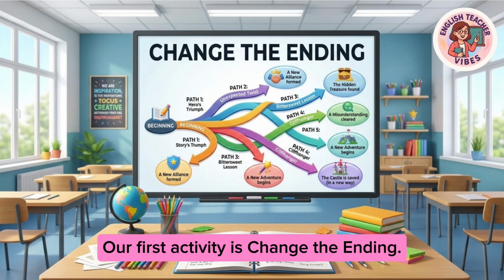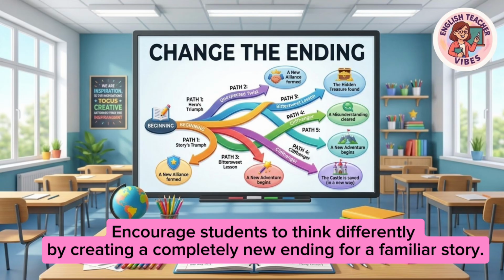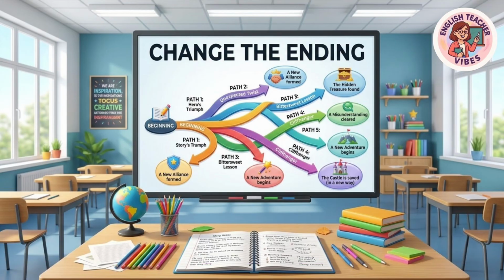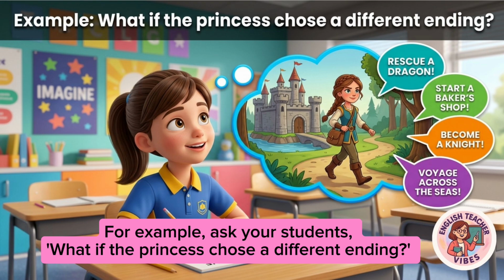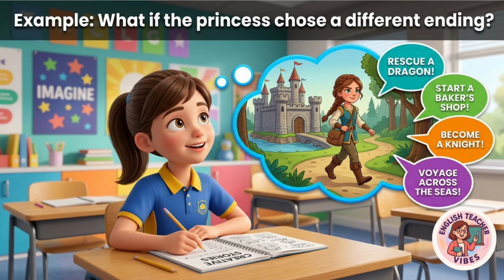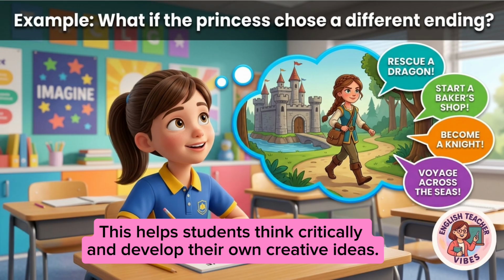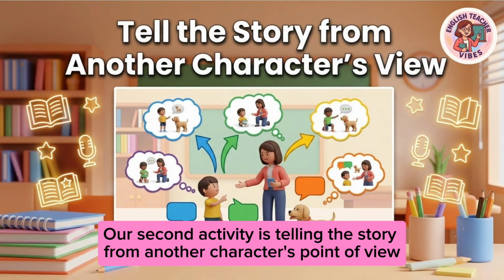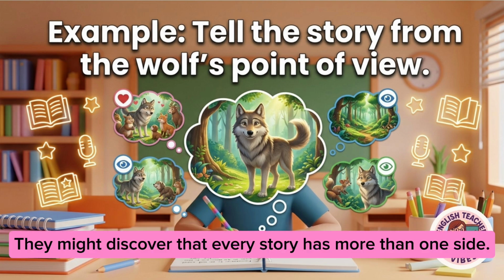Creative Writing with Fairy Tales 📚✨ | 10 Fun Classroom Activities Every English Teacher Must Try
Looking for fun and engaging ways to teach creative writing?
In this video, I'll share 10 creative writing activities using fairy tales that help students think imaginatively, improve their writing skills, and enjoy learning English.
These classroom-friendly activities are perfect for:
English teachers
Primary and secondary classrooms
Creative writing lessons
Speaking and writing activities
Student-centered learning

✨ In this video, you'll learn:

Change the Ending
Tell the Story from Another Character's View
Add a New Character
Continue the Story
Modern Fairy Tale
Write a Letter
Create a Newspaper Report
Interview a Character
Mix Two Fairy Tales
Design Your Own Fairy Tale